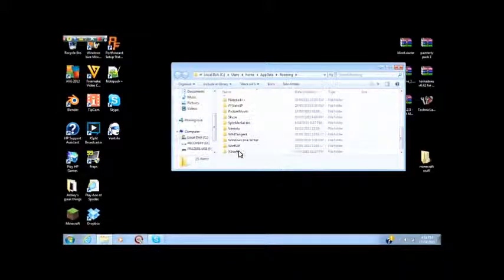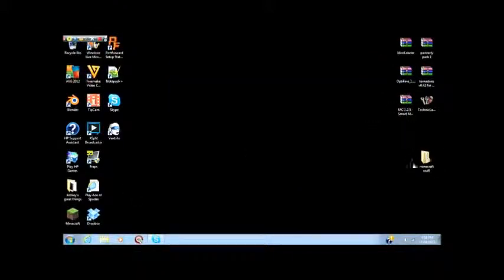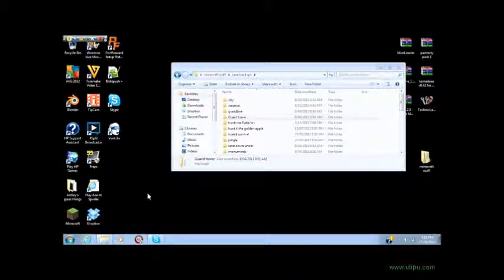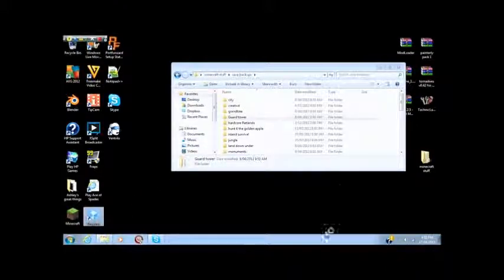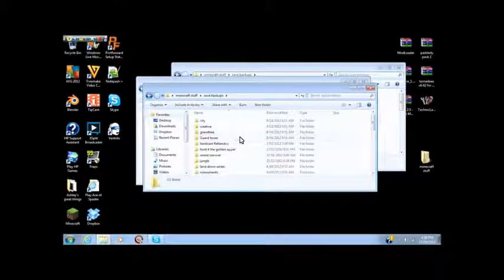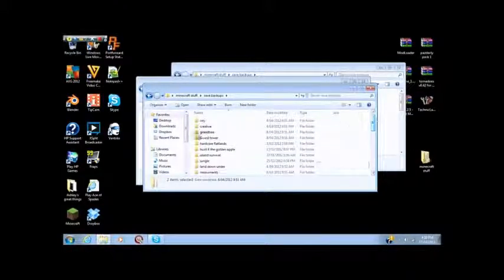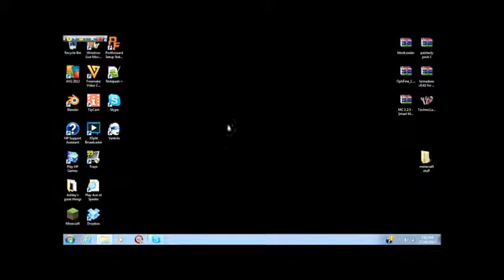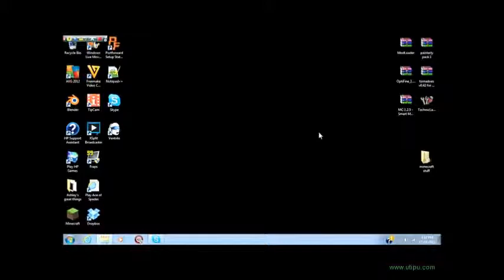How to put files up for download